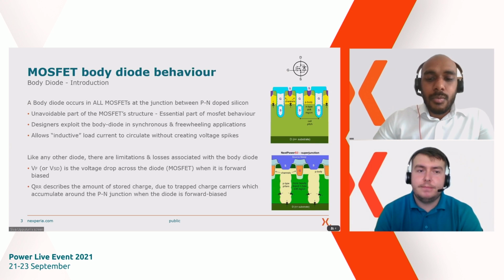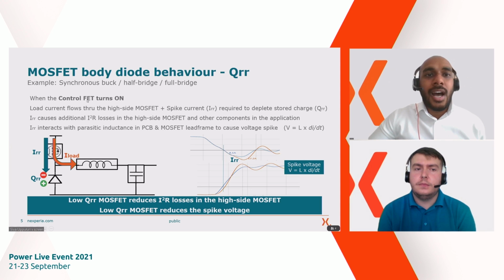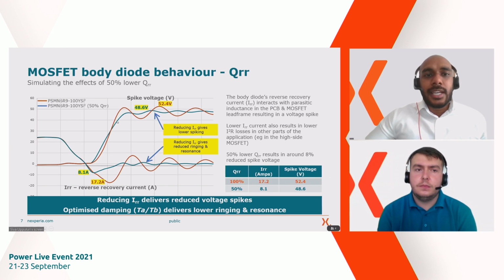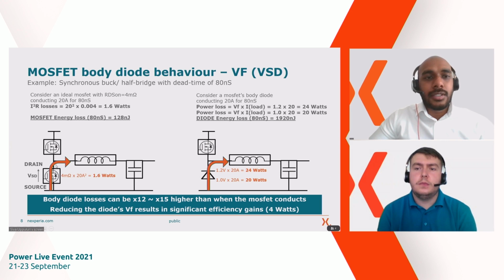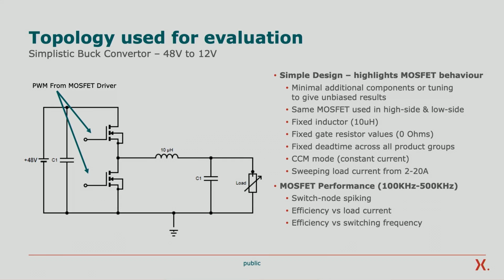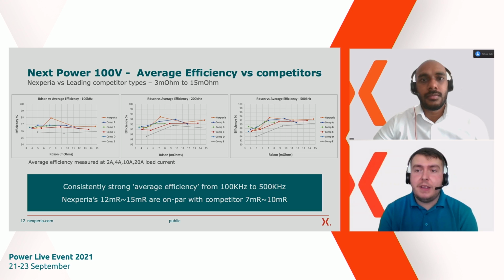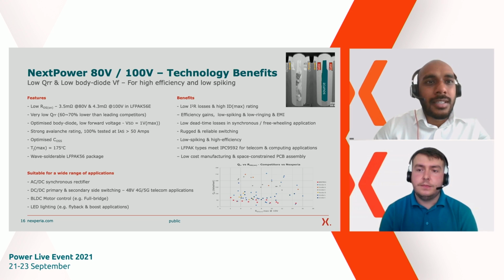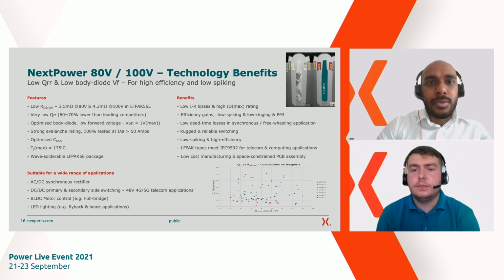MOSFET body-diode behaviour, Optimising Qrr & VSD to give efficiency gains & reduced spiking